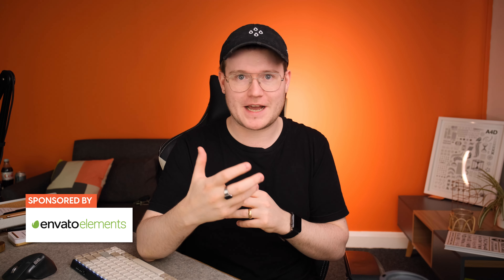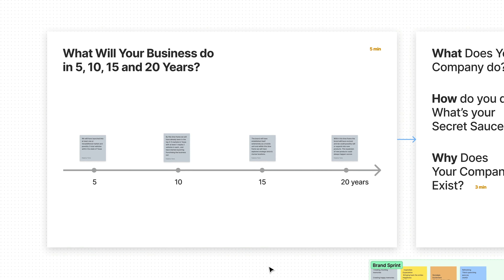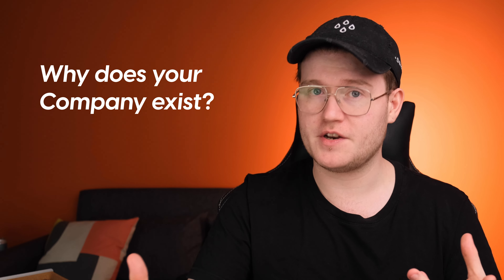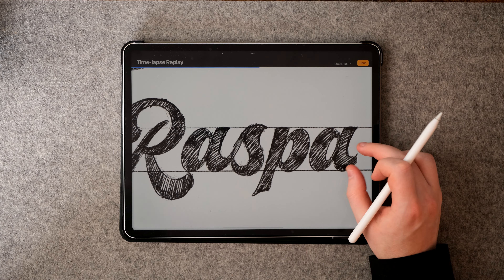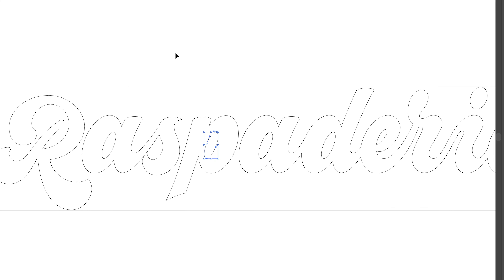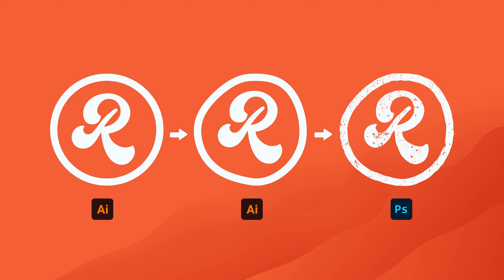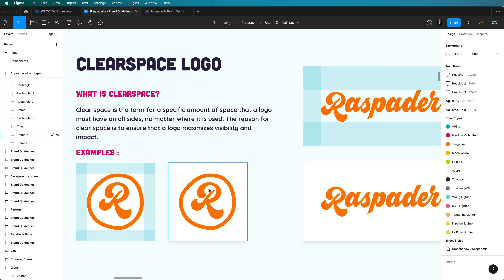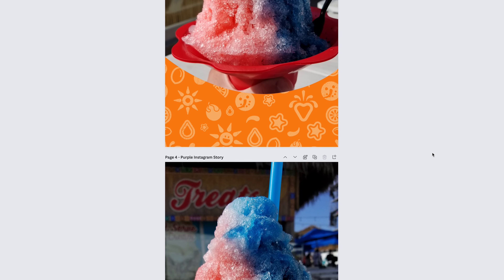I Designed a Brand Identity for a Client - Here's What It Looks Like 🔥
🔗 Links

📋 Timestamps

00:00 Intro
00:24 Client Meeting
01:41 Brand Workshop
03:43 Sketching / Idea Generation
06:50 Our Process
08:30 Client Presentation
11:34 Outro